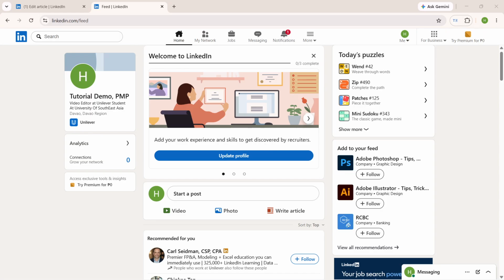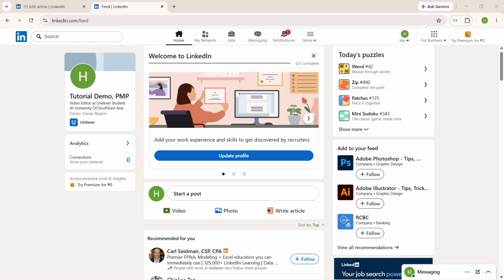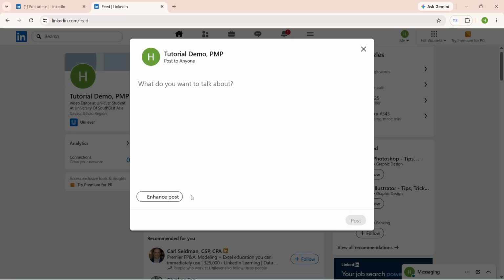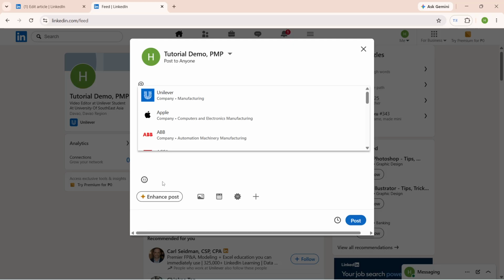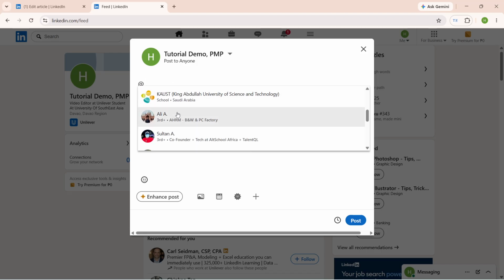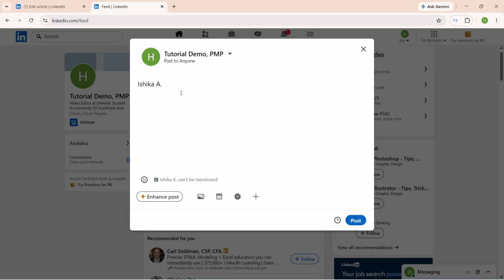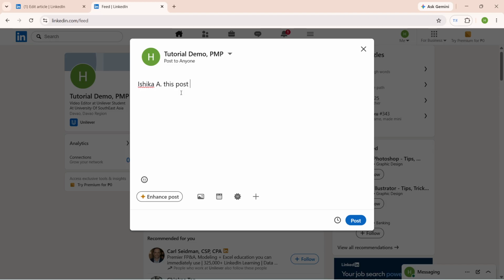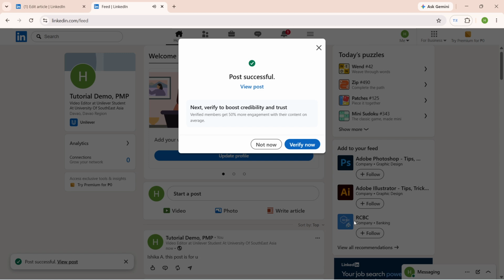How to tag people on LinkedIn post (Step By Step 2026)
How to tag people on LinkedIn post